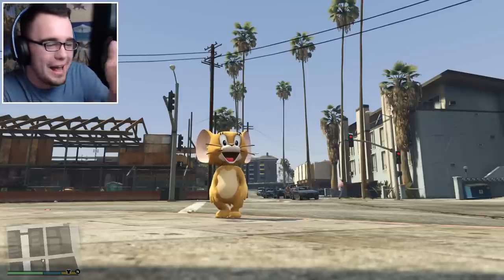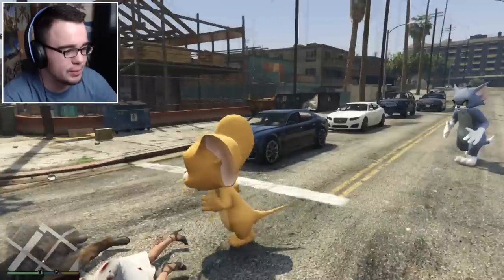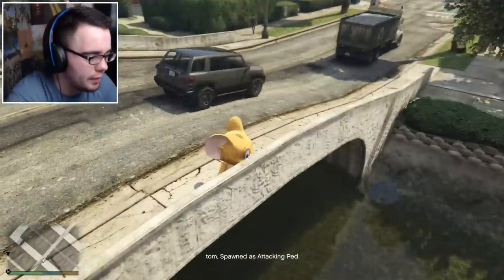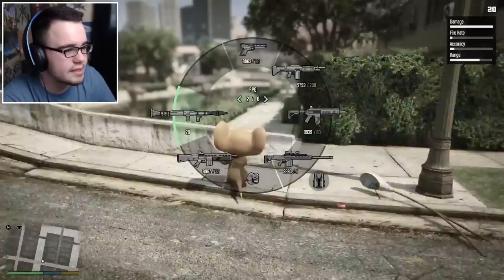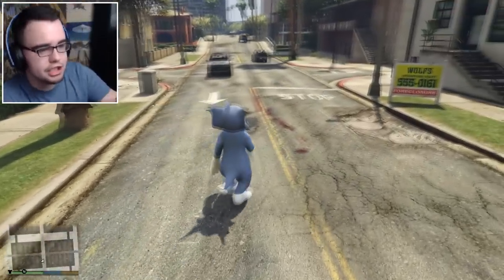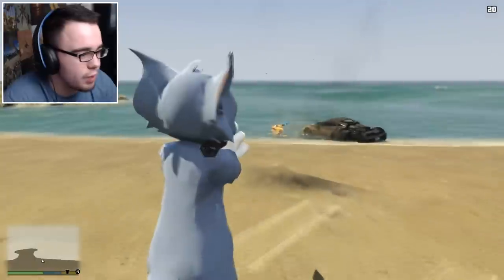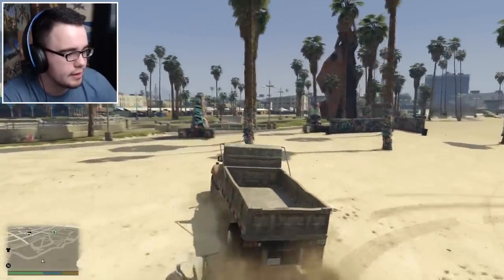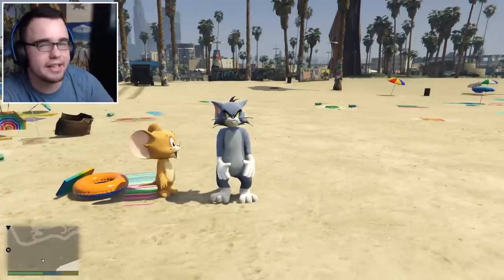GTA 5 Mods - TOM AND JERRY MOD (GTA 5 Mods Gameplay)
GTA 5 Tom And Jerry Mod brought the old cartoon to a more modern day in Los Santos. Giving Tom and Jerry both guns, cars and all sorts of modern day technology. Let's just say it was much more interesting...

Let's keep on sharing, liking and subbing until we get 40,000 subscribers!